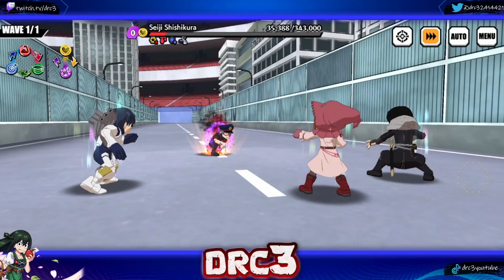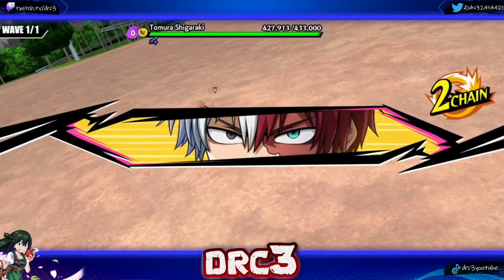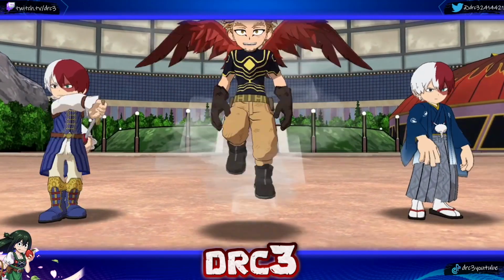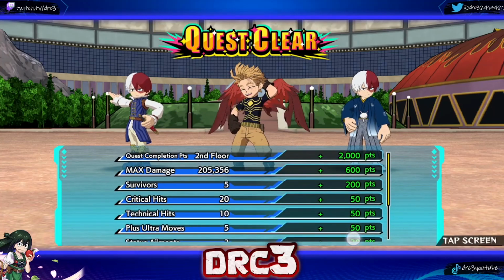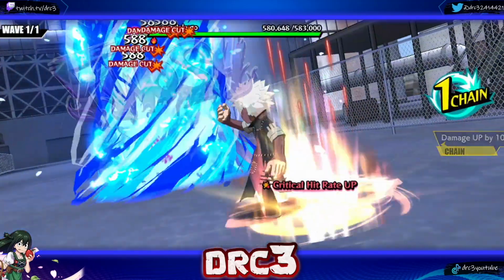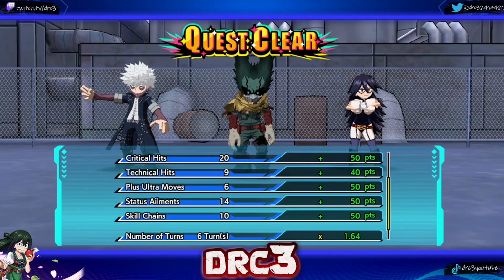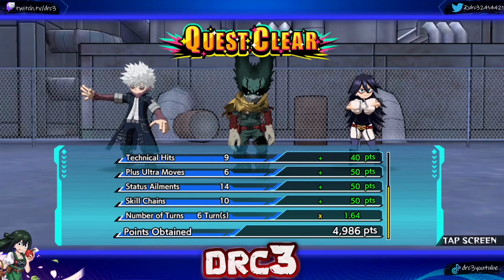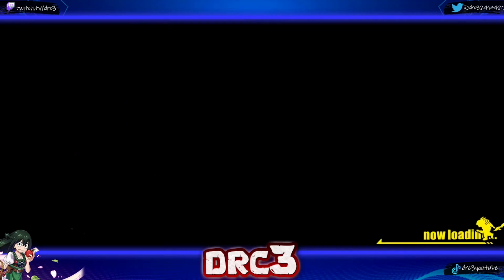TOP 3 SCORE!!! SS PLUS ULTRA VE TOWER! (My Hero Ultra Impact)